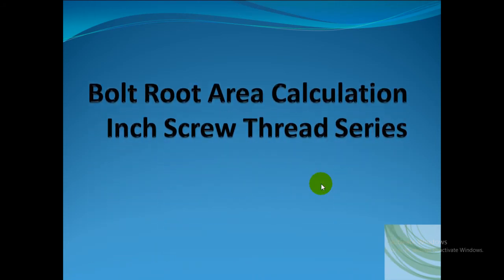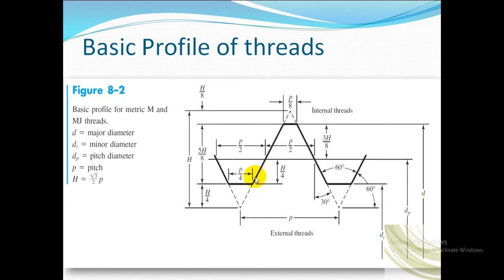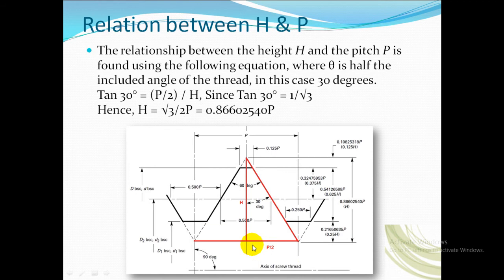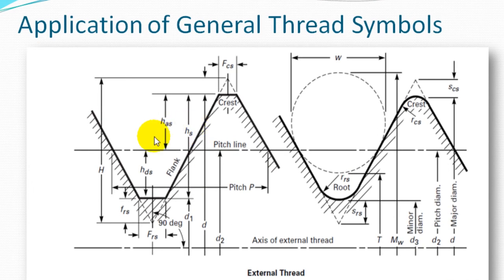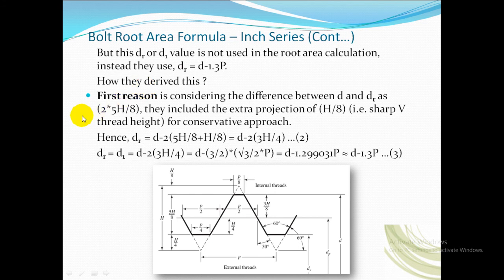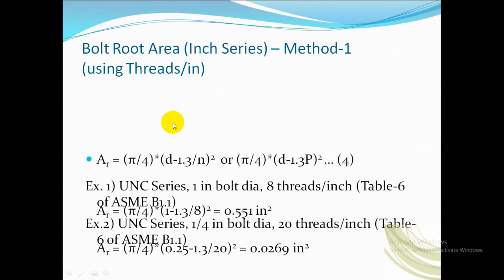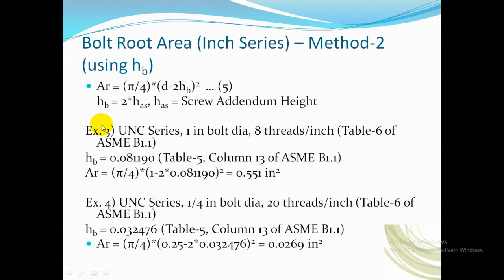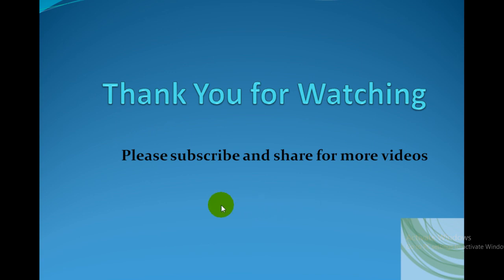Bolt Root area Calculation for Inch Series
This video will tell you in detail about the bolt root area formula for inch screw thread series only. As important to note is that the bolt root area for inch screw thread series is not equal to metric screw thread series.